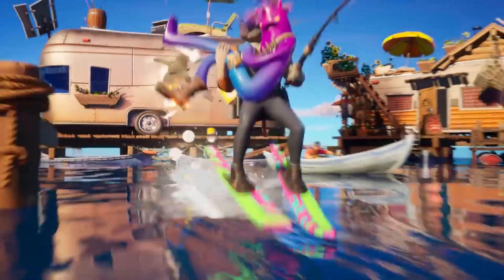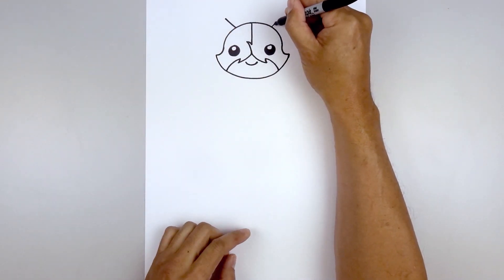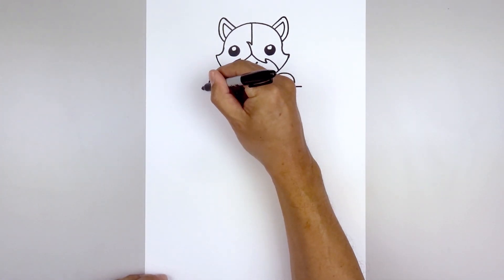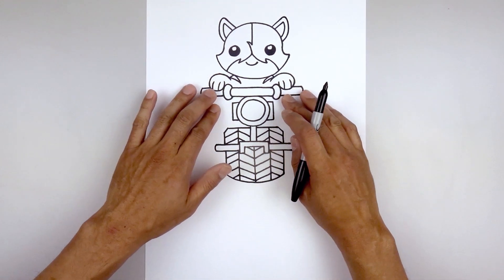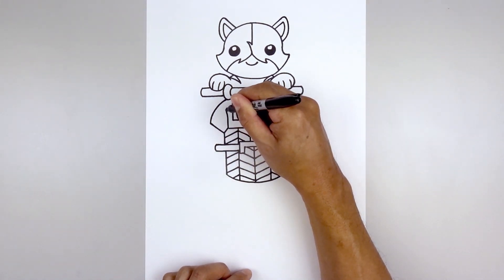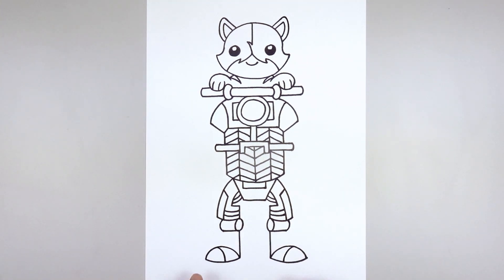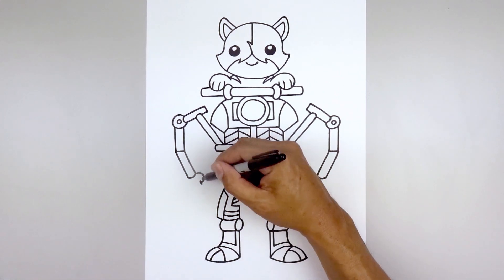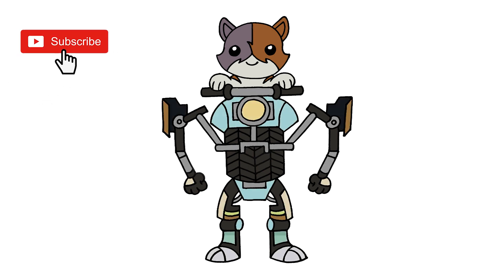How To Draw Kit | NEW Fortnite Season 3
Learn How to Draw the Kit skin from Fortnite Chapter 2 Season 3. Grab your pen and paper and follow along as I guide you through these step by step drawing instructions.